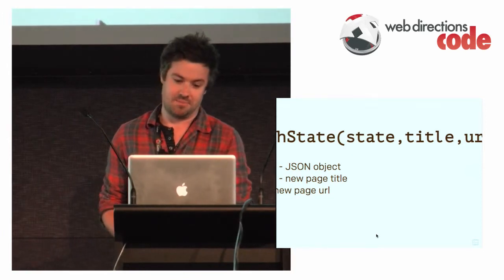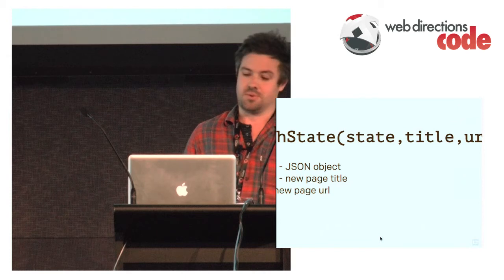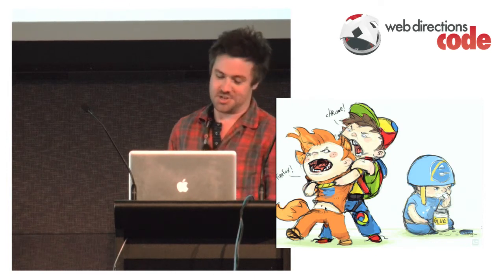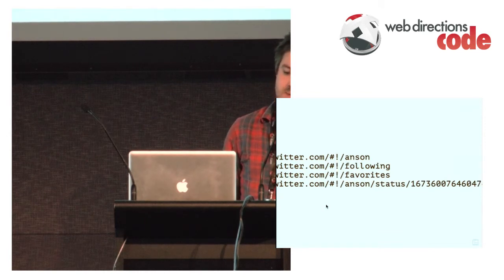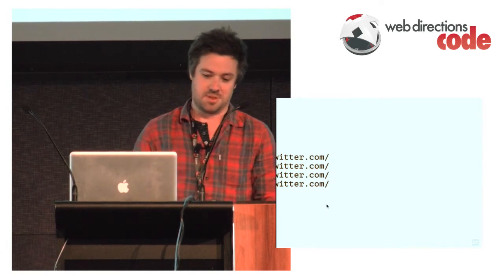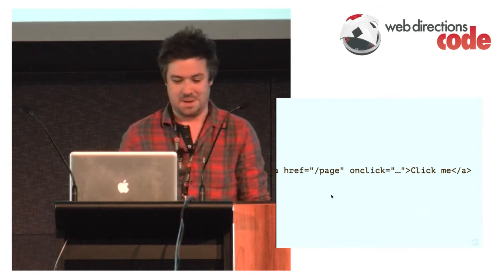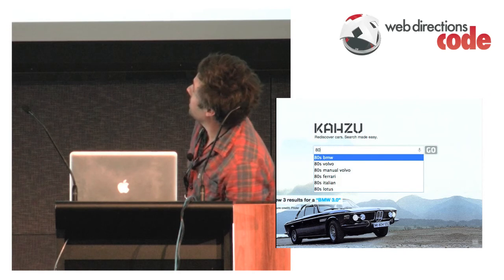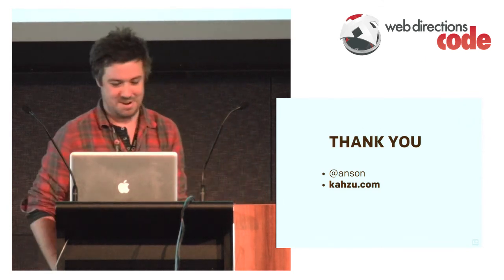The HTML5 History API: PushState or bust! - Anson Parker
Get the low-down on this excel­lent HTML5 fea­ture and learn how you can add it to your own web pro­jects (and why you'd want to!). We'll also look at some of the mis-steps made along the way (like the 2011/12 Twit­ter web interface).

A presentation recorded at Web Directions Code 2012.

or follow @webdirections.